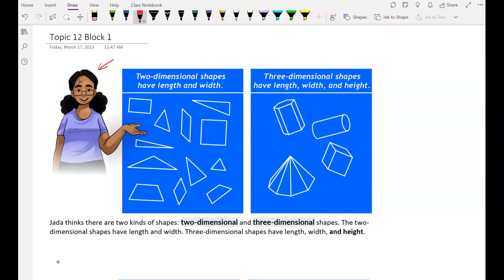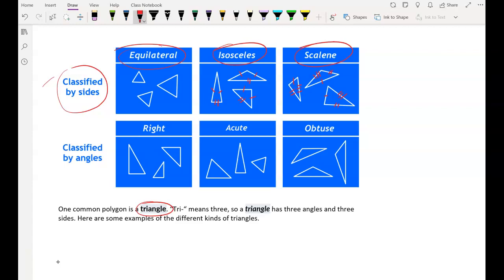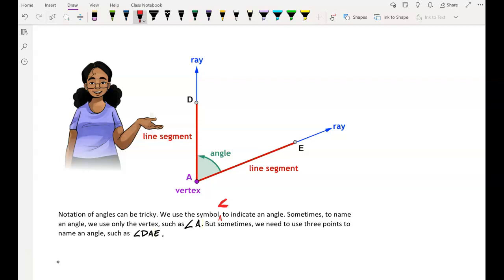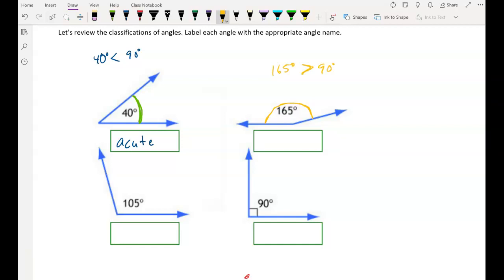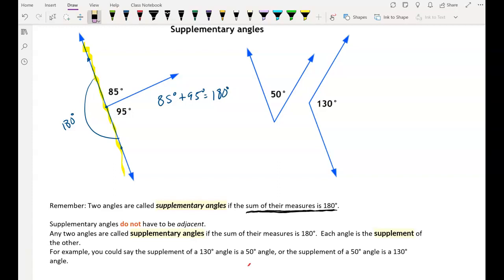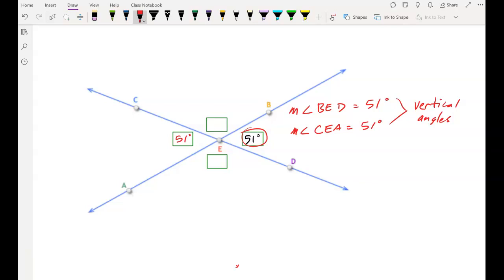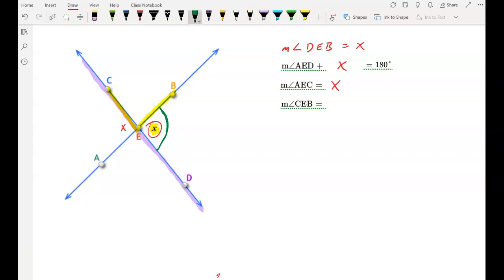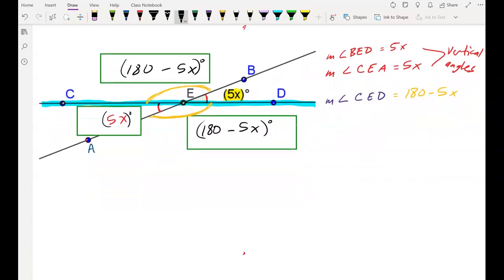Topic 12 Block 1